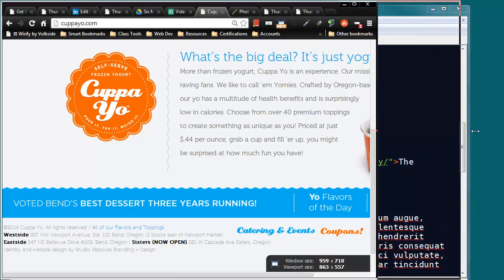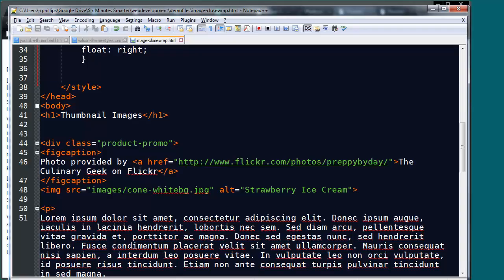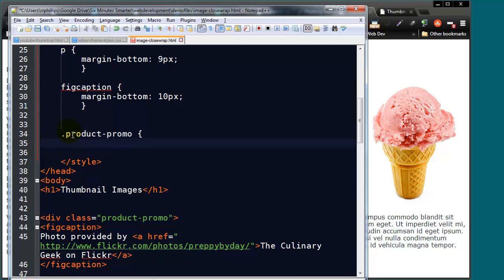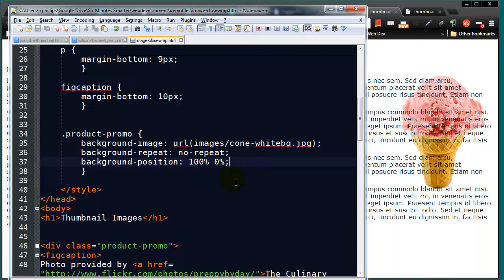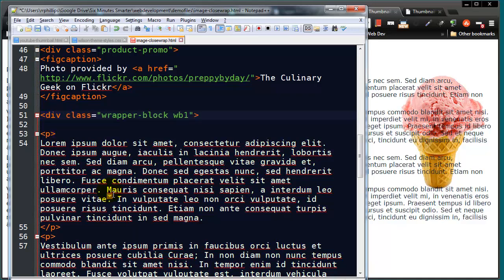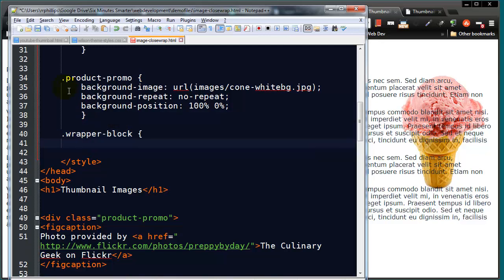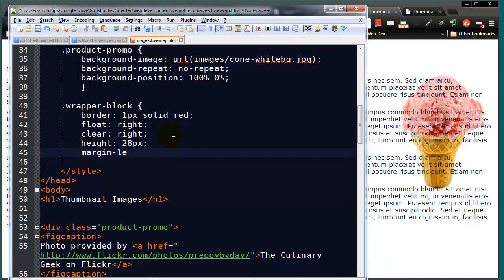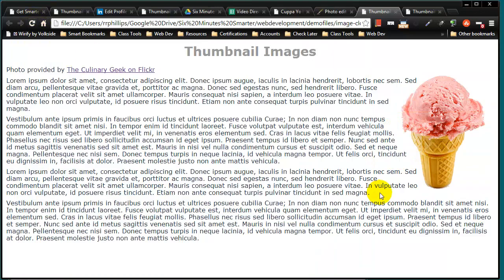Custom Text Wrapping Effects with Odd-shaped Images Using DIVs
Use multiple invisible divs to create a custom text-wrapping effect around odd-shaped images.